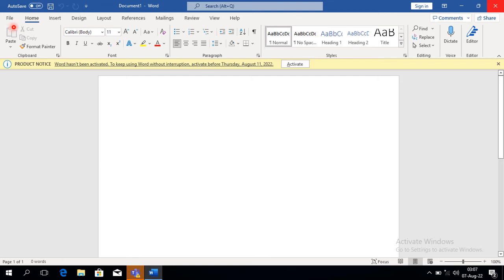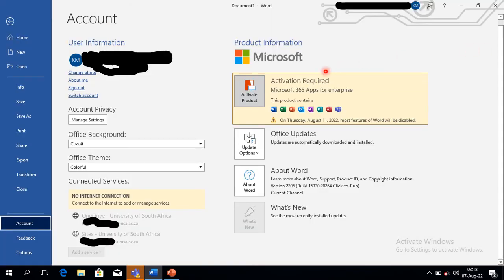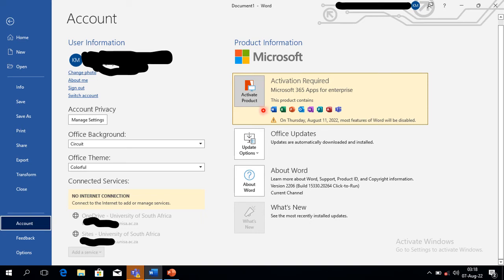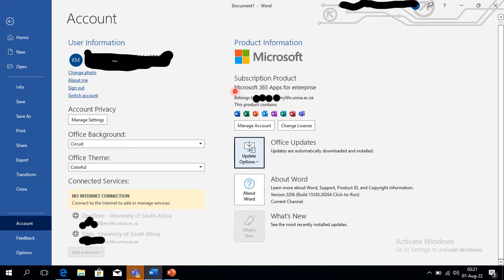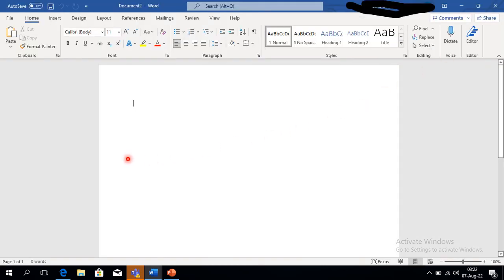How to Activate Word App for free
Active your Word app for free on your PC/Computer with just data less than 100 mb.This process may take less than 30minutes to be completed and it doesn't have any subscriptions and you get the latest features.